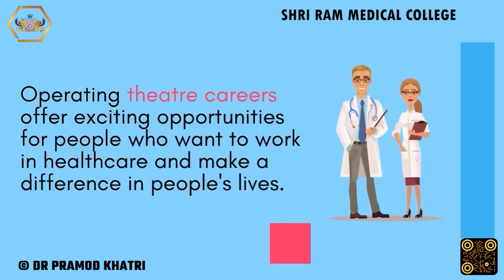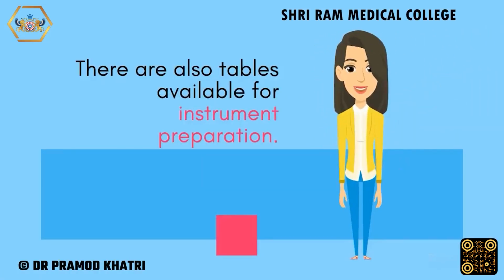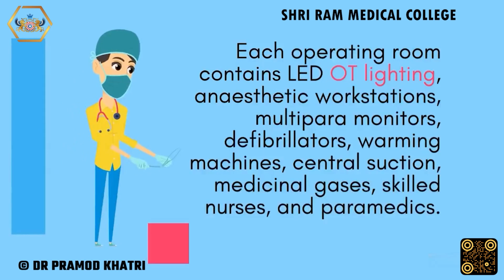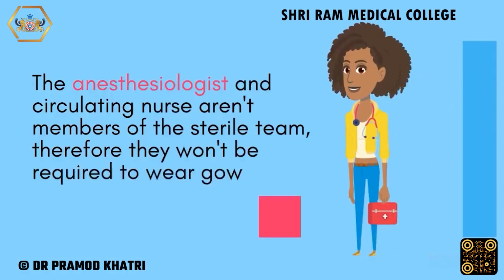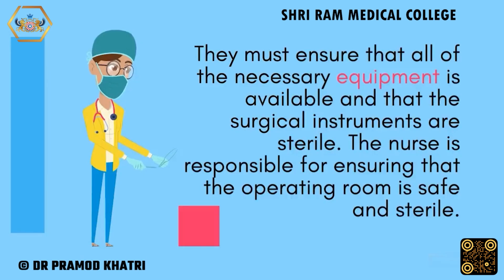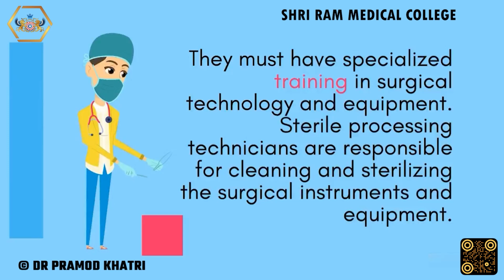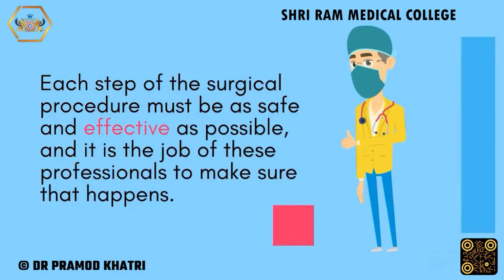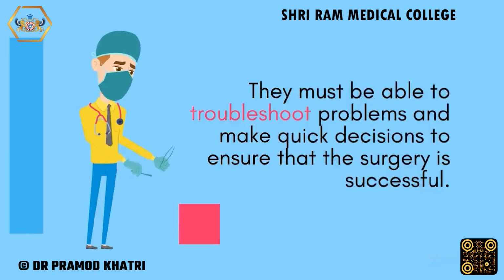Operation Theatre Careers : Explore Different Roles & Opportunities ||| Shri Ram Medical College.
The operating theatre is a vital part of any hospital or medical facility, where life-saving surgeries are performed.
The environment in an operating room is sterile, the furniture is sterile, the lighting is sterile, and there are screens and monitors for the surgeon to use if necessary. In most cases, operating theatres do not have windows, while those installed in newly constructed theatres do so that medical staff can benefit from natural light. Such rooms also have climate control systems. Extraordinary air handlers clean and pressurise the air so that it stays at a constant comfortable level. In event of an electrical outage, backup generators are ready to kick in.
To comply with international infection control standards, all operating rooms have specialised OT flooring and air handling devices that are matched to the air exchange rates. LED OT lighting, anaesthetic workstations, multipara monitors, defibrillators, warming machines, central suction, and all medical gases, as well as highly trained nurses and paramedics, are standard in every operating room.
The surgeon is responsible for performing the surgery. They are highly skilled professionals who have undergone extensive training and education. They work closely with the other members of the team to ensure the surgery is successful.

The anesthesiologist is responsible for administering anesthesia to the patient. They must carefully monitor the patient's vital signs throughout the surgery to ensure they are stable and safe.

The scrub nurse is responsible for preparing the operating room and assisting the surgeon during the surgery. They must ensure that all of the necessary equipment is available and that the surgical instruments are sterile.

The circulating nurse is responsible for ensuring that the operating room is safe and sterile. They monitor the patient's vital signs and assist the surgical team as needed.

The surgical technologist is responsible for preparing the surgical instruments and equipment.

The recovery nurse is responsible for caring for the patient after the surgery. They monitor the patient's vital signs and ensure that they are comfortable as they recover from the procedure. Surgical technologists work closely with the surgical team to ensure that everything is ready for the surgery. They must have specialized training in surgical technology and equipment.
Sterile processing technicians are responsible for cleaning and sterilizing the surgical instruments and equipment. They must have specialized training in sterile processing and must ensure that everything is ready for the surgery.
Operating theatre Technologist are responsible for overseeing the daily operations of the operating theatre. They must have a degree in healthcare management or a related field and must ensure that the operating theatre is running smoothly. An operating room technician is a specialist in charge of setting up and maintaining operating rooms and their associated equipment before, during, and after surgery. They also support patients who are recovering from surgery by working with the surgical and anaesthesia teams during surgical procedures.
Each step of the surgical procedure must be as safe and effective as possible, and it is the job of these professionals to make sure that happens. The operating room manager prepares the dressing table, operating table, instrument table, and anaesthesia table and maintains all surgical gear. They also sterilise the operating room's linens, drapes, anaesthetic gases, and medications. Together, these sterile and non-sterile instruments are regulated to ensure proper operation.
Operating theatre professionals must pay close attention to detail to ensure that everything is ready for the surgery. They must also carefully monitor the patient's vital signs throughout the surgery.

Operating theatre professionals must be able to think critically to make quick decisions in high-pressure situations. They must be able to troubleshoot problems and make quick decisions to ensure that the surgery is successful.
B.VoC in Operating Theatre Technology Eligibility criteria:
• 12th Class  from any recognized board.
• Students (Arts/Commerce/Science) of any age can apply.
• A minimum score of 50% in the 12th Class.

Join Shri Ram Medical College’s Bachelor of Vocation in Operation Theatre Technology and Take the First Step Toward a Successful Career in Operation Theatre Technologist.

We are here to assist you in launching your career as an Operation Theatre Technologists.